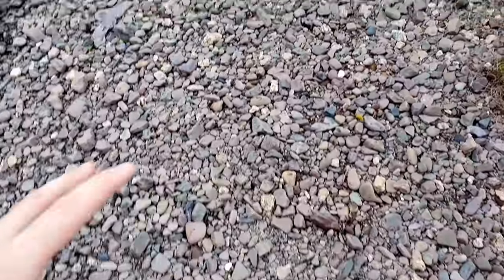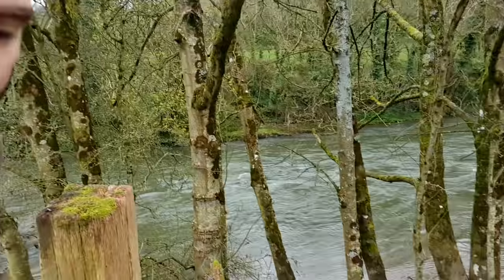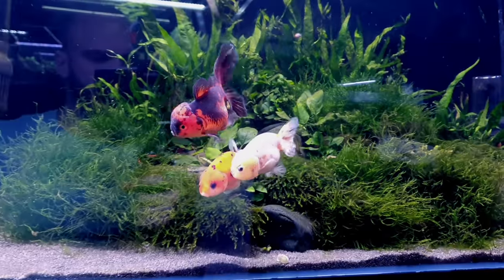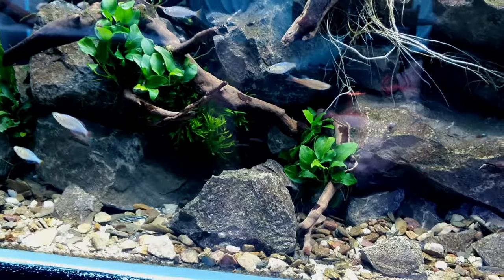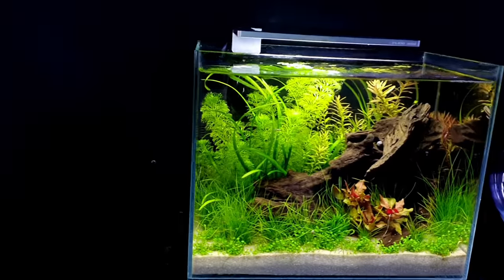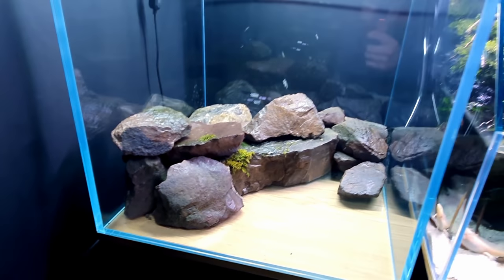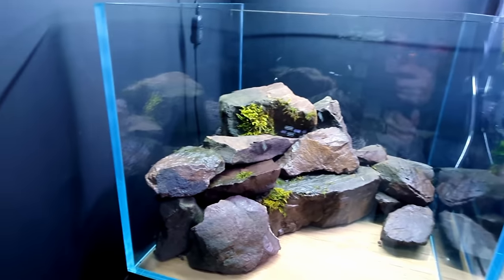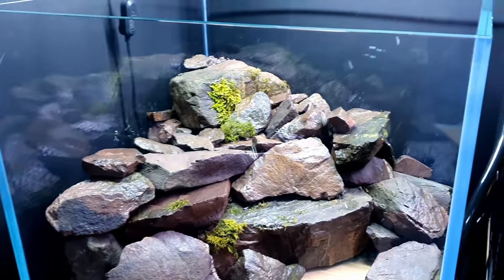BUILDING A NEWT WATERFALL AQUATERRARIUM / PALUDARIUM || MD FISH TANKS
1st Job MD'ers...like the video for me. It helps more than you know! Can we hit 2000 likes???
I've wanted to build a newt aquaterrarium / paludarium out of locally sourced stuff for ages...I finally had the time to do it. In this vlog, we start the latest aquarium build for the newts I'm planning on getting. This tank is turning out to be amazing and really looking forward to getting a new type of animal in the fish room!